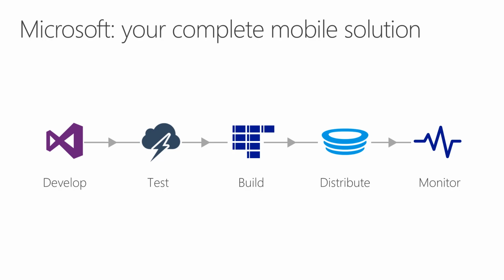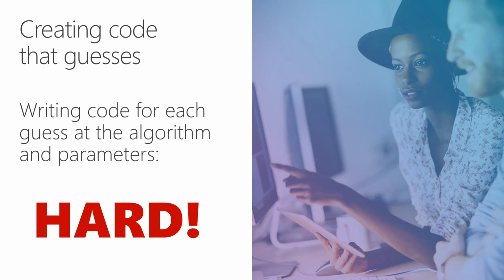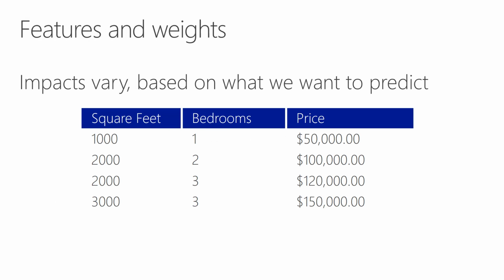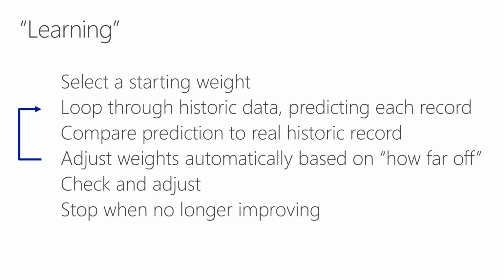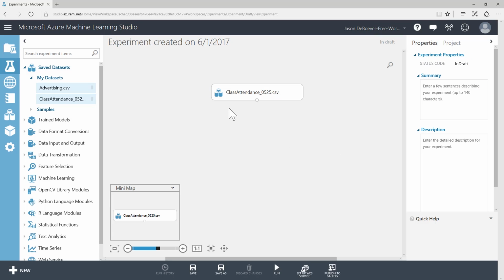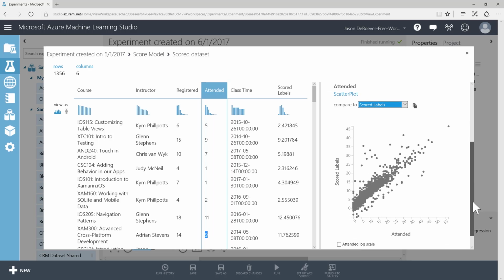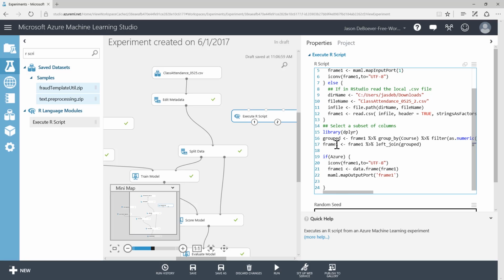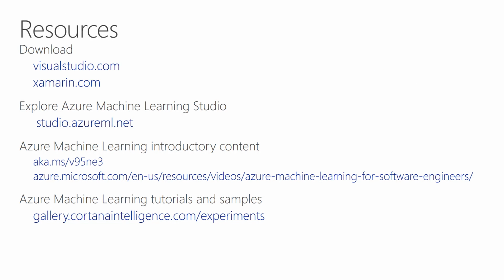Developer’s Intro to Azure Machine Learning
Azure Machine Learning makes it easy for developers to incorporate intelligence and predictive analytics into their apps. Jason teaches core Machine Learning concepts and shows you how use Azure Machine Learning Studio to start building smarter apps immediately.

• Learn Machine Learning fundamentals and key terms
• Take a tour of Azure Machine Learning Studio
• Find data sources to “learn” from and set-up your first data experiments
• Iterate and refine your machine learning model
• Publish your experiment and algorithm as a web service
• Ask questions and receive guidance from Xamarin University professors and mobile experts.